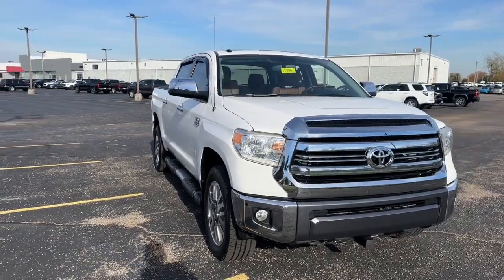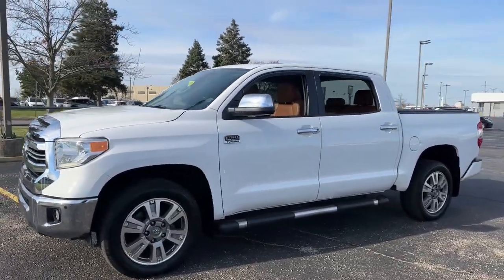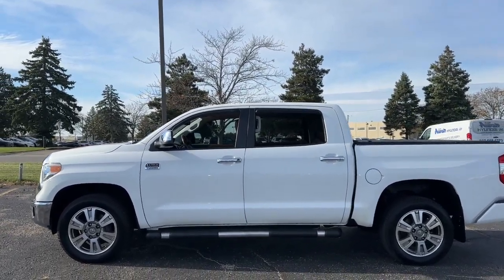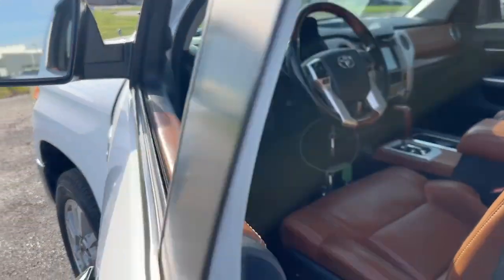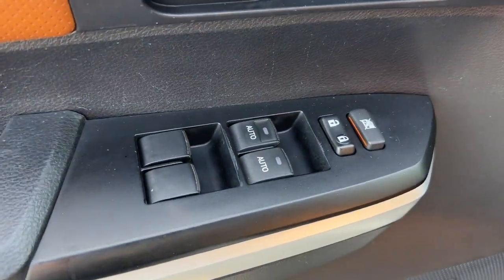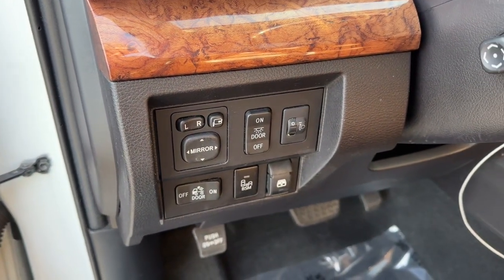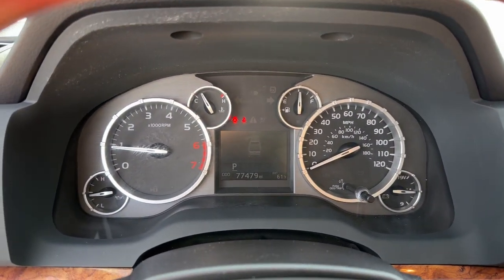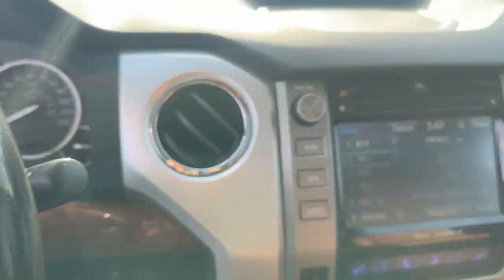2016 Toyota Tundra dayton, vandalia, middletown, englewood, beavercreek 11486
Super White Used 2016 Toyota Tundra 1794 available in Vandalia, Ohio at Joseph Airport Toyota. Servicing the Dayton, Vandalia, Middletown, Englewood and Beavercreek, OH area.

Super White 2016 Toyota Tundra 1794 4WD 6-Speed Automatic Electronic with Overdrive 5.7L 8-Cylinder SMPI Flex Fuel DOHC 4WD, Sand Beige w/Fabric Seat Trim or Fabric Seat Trim w/TRD Off-Road Package.brbrRecent Arrival!